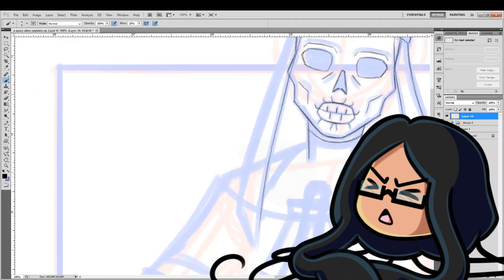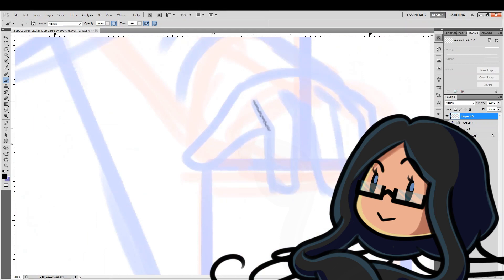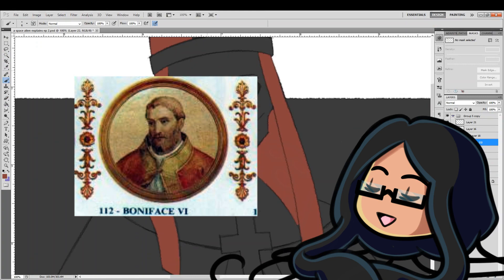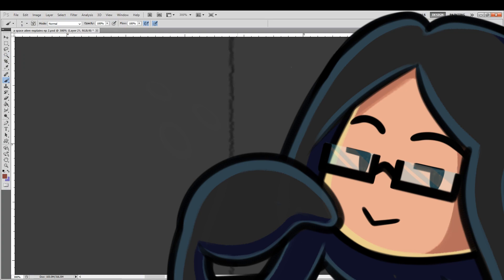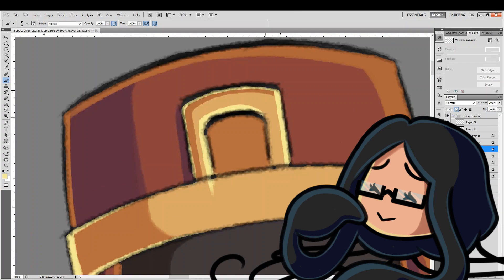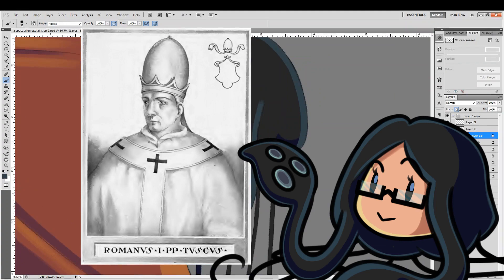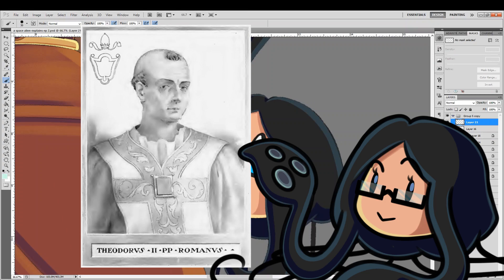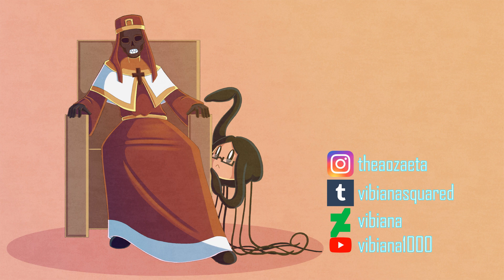Pope Puts A Dead Body On Trial - A Space Alien Explains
In 897, Pope Stephen VI took his deceased predecessor, Pope Formosus, to papal court. This incident became infamously known as the Cadaver Trial (aka Cadaver Synod or Synodus Horrenda if you like Latin). So what led up to this macabre event?

Watch to find out, and I hope you enjoy!

Social Media & Other Places to Find Me!